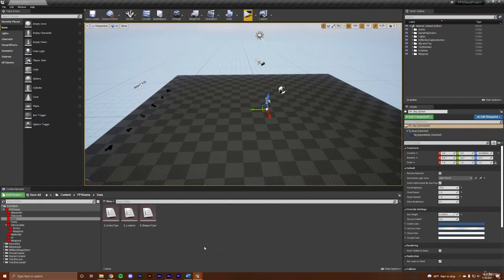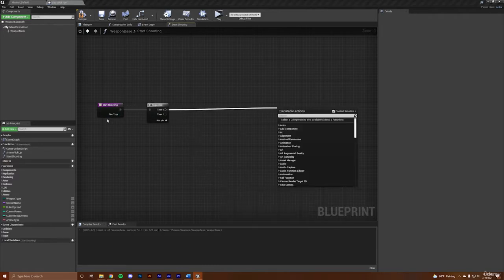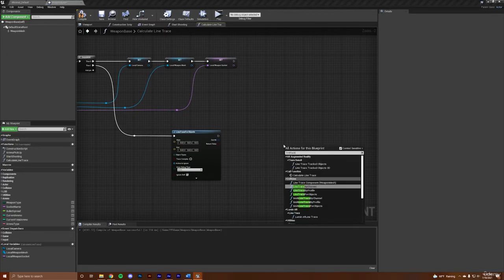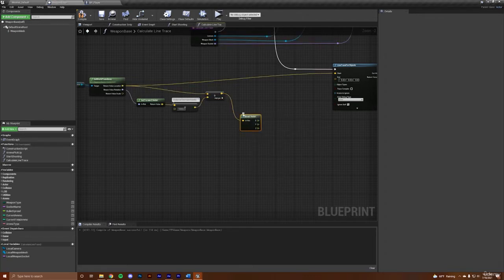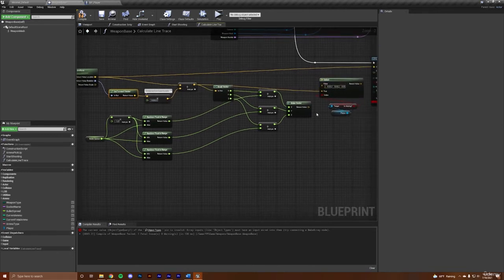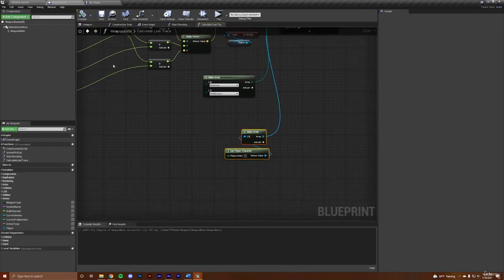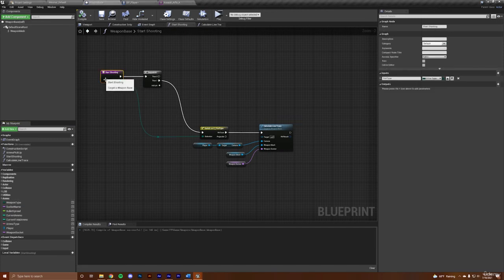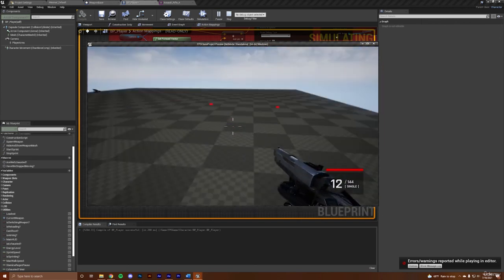001 Shooting Hit Scan Weapons